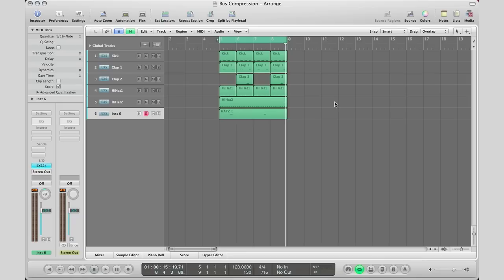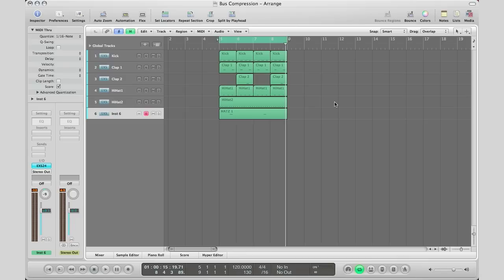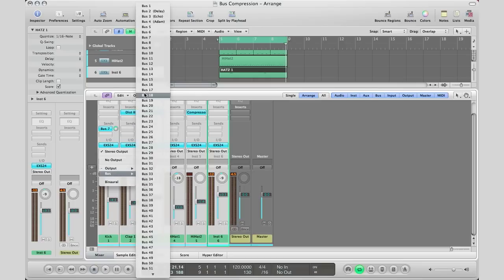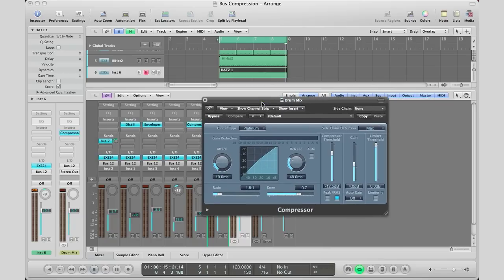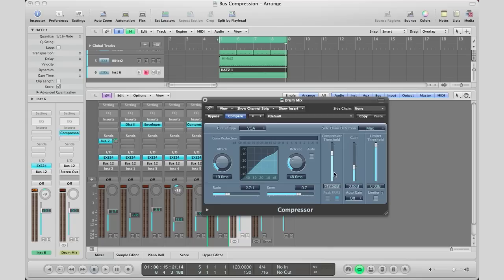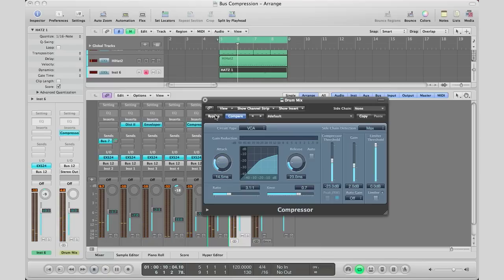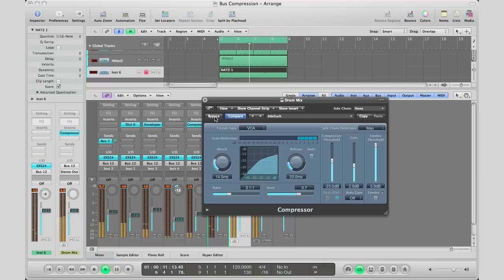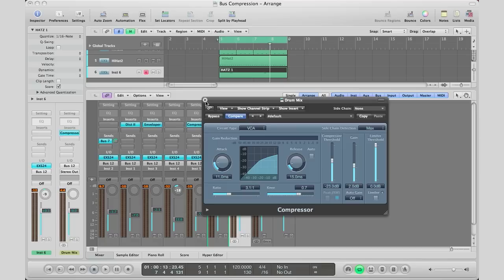Bus Compression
Hey everyone, today I will be showing you bus compression. Engineers ussually use this to glues your sub-mixes together.